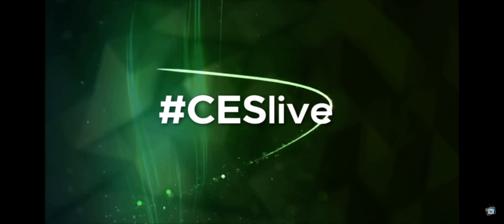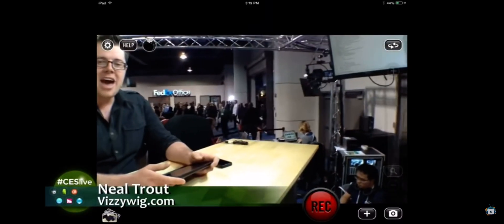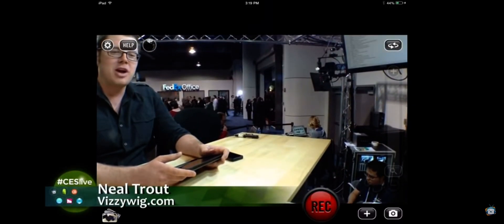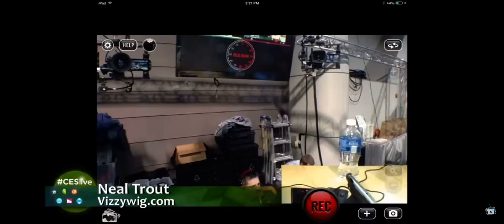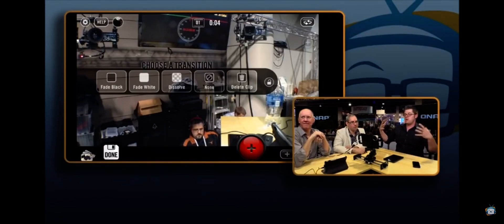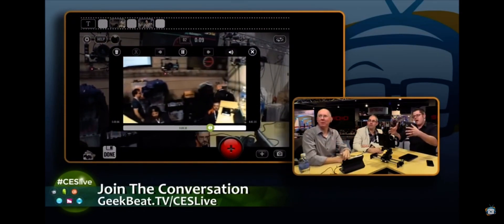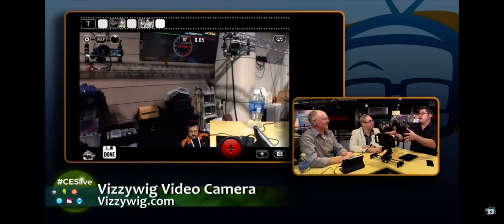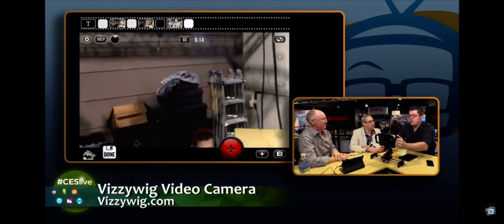CES 2015 Vizzywig Interview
Vizzywig 4K and Multi-camera Interview with Neil Trout at CES in Las Vegas.